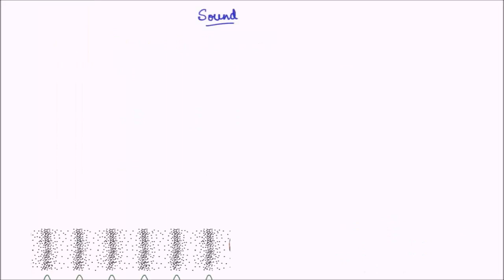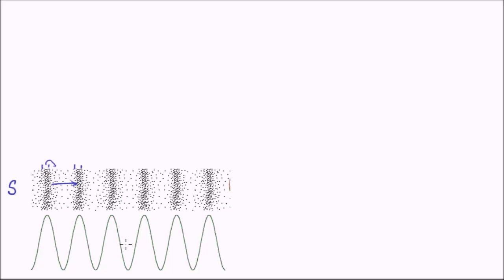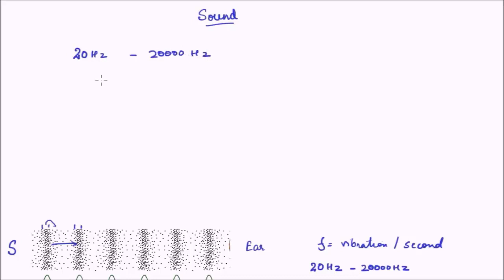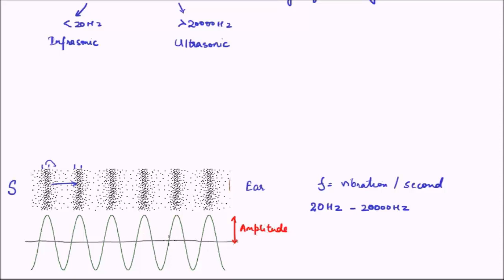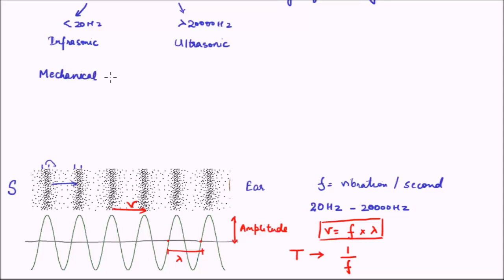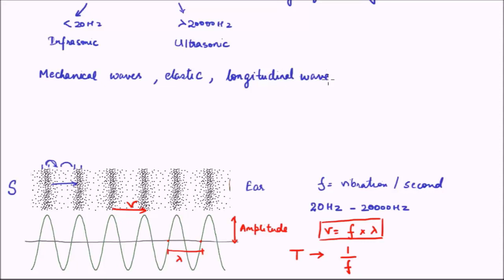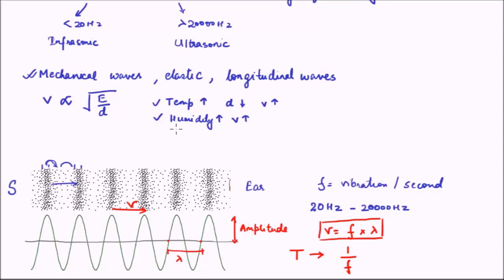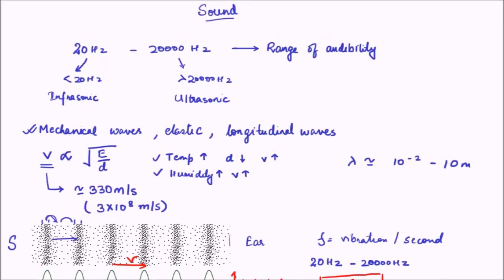Sound Waves | Production and Transmission | Range Of Audibility | Basic Properties | Part 1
Concept of Sound:
-Production and Transmission (how it is produced)
-Range of Audibility
-Basic Properties (wavelength, frequency, time period, etc)

~Sound is a kind of wave.
Production and travelling of a sound:
-a vibrating body produced from a source like a loud speaker or anything; those vibrations are transmitted through a medium like the air particles push against each other and the high pressure and low pressure region fight and these regions alternate and the high pressure keeps changing as it moves. Hence the pressure gradient keeps travelling. (outwards) and this is how a sound travels.

-The travelling sound reaches the ear of a person, i.e the vibrating particles of the medium causes vibrations resulting in sensation of sound converted  by the nervous system of the human.

- Note: There is a range of sound which is audible by the human. There is a restriction regarding the  frequency  (the number of vibrations a source has per unit second) and the audible range for human is between 20 hertz and 20000 hertz and the sound below 20 hertz is called as INFRASONIC and that above 20000 hertz is called as ULTRASONIC (beyond the audibility of a human).

Some facts:
- Due to sound there is a Variation in  a pressure in the central region and the height (the maximum distance from the mean position: Amplitude).
-The distance of one complete wave fog : Wavelength/Lmbda
-The wave travels from a certain velocity (denoted as v).

~Formulas of v and time period
~Wavelength, Velocity, Time period, Frequency.

~Terminoligies to describe  a sound wave
1.Requires a medium to travel, termed as mechanical waves.
2.Continuous change in the pressure of the region (kinetic energy is converted into potential energy which transmitted throughout.).
3.Sound waves are also called Elastic Waves, i.e elastic nature of the medium helps it to travel from region to region.
4.Compression and the Expansion of the sir is travelling in the same direction as the direction of the sound therefore called as Longitudinal waves.

~Properties of Sound waves.
1.Factors upon which the speed of a sound depends (temperature,humidity).
2.Gets reflected/refracted, witnesses some energy loss, friction in the surrounding atmosphere same as in/for  the Light Waves (same as for the Light waves).
3.However the point of difference here is that the velocity here is more than what the velocity is for the light waves (330 m/s which far more than what it is for the Light waves,i.e 3 * 10 to the power 8 m/s)
4.The wavelength of the sound wave is in the order of 10 to the power -10 meter.